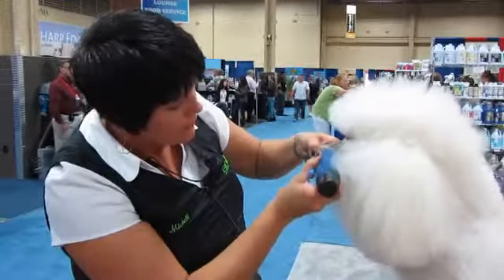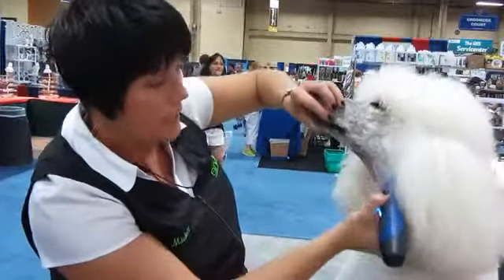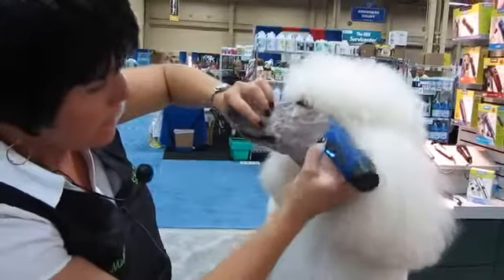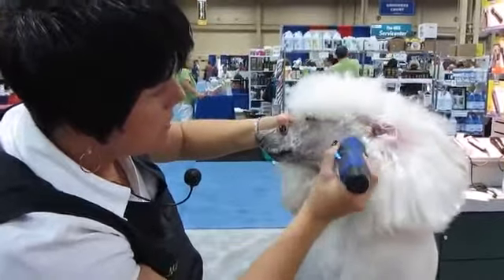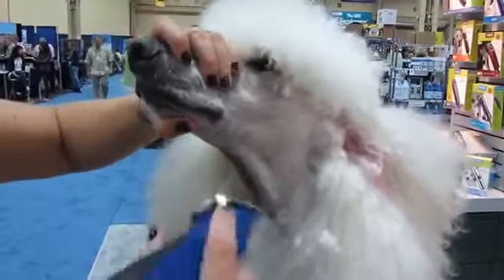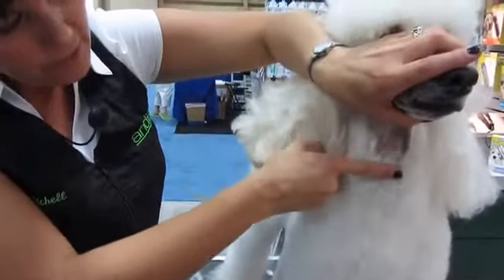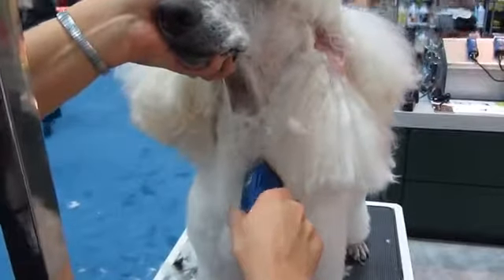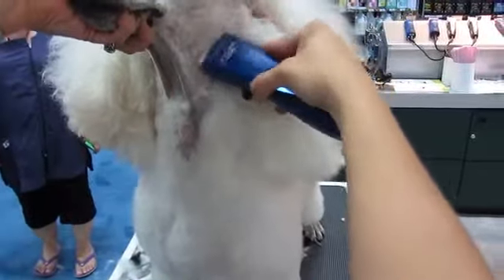Dog Grooming - Poodle Face Grooming